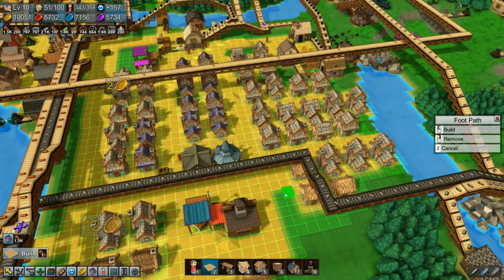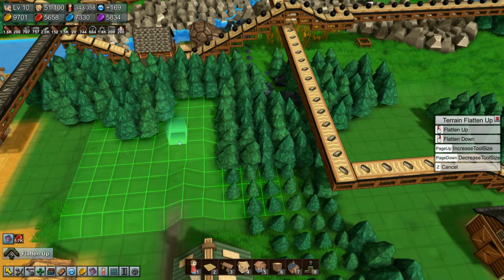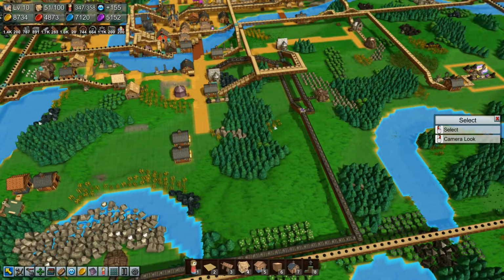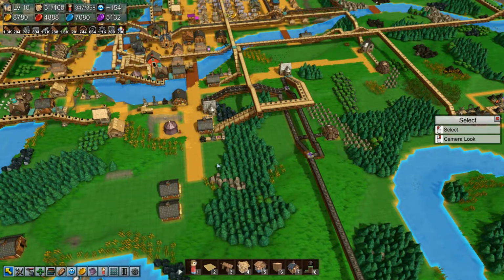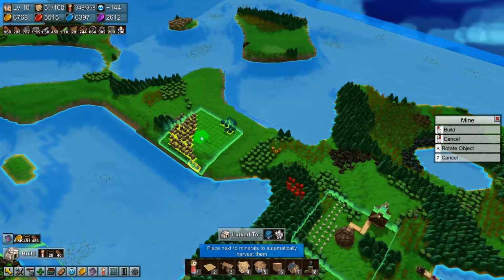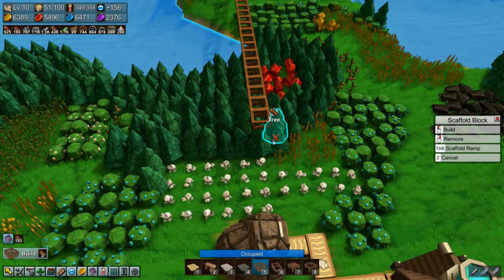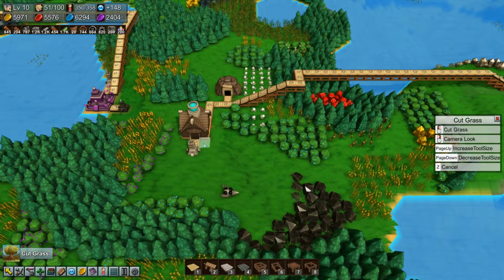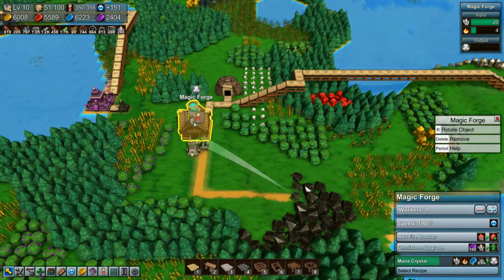Factory Town S1 E44 Coming Soon Here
Banished meets Factorio in this city building, spaghetti-creating game. The game has a cartoon look but the gameplay is anything but childish. Just when you think you have the resources and production lines all figured out, you are introduced to the magic of mana. Besides that, the workers bouncing along the paths you create are pretty adorable.